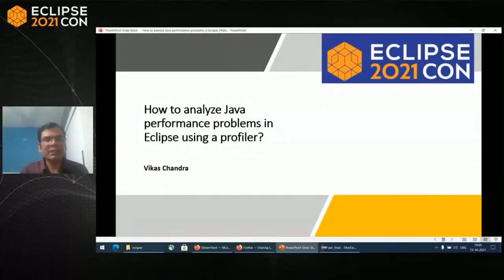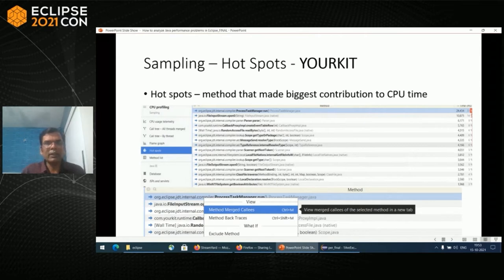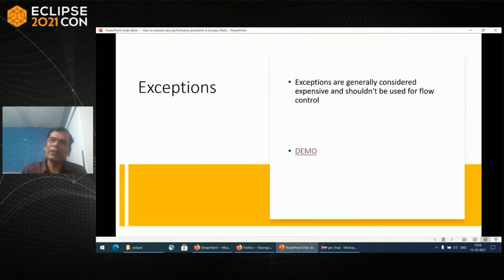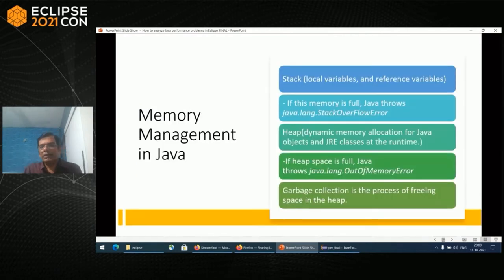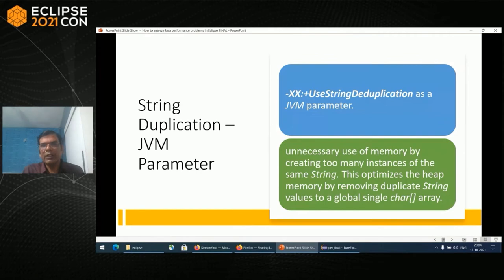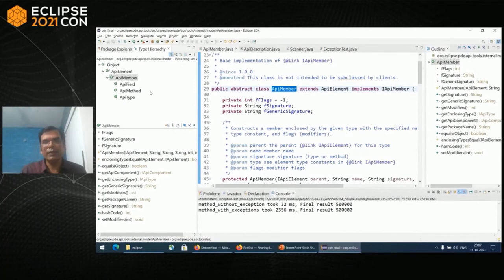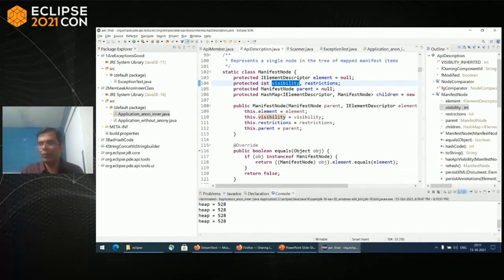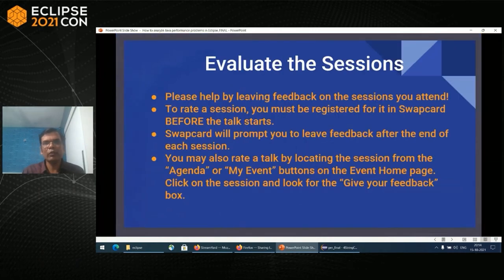How to analyze Java performance problems in Eclipse using a profiler?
Java performance is an issue of interest for all Java application developers since making an application fast is as important as making it functional. An application is typically profiled to find out performance bottlenecks. There are many tools that can be used for profiling.

For this session, I would be using Yourkit profiler. I will explain the difference between tracing, sampling and call counting profiling  and when to use what. I will talk about how to understand the performance numbers in each type of profiling. I will cover some of the common scenarios that is easily detectable in Yourkit profiling that could hinder performance.

Also memory management is challenging and can lead to all kinds of performance issues. I will also cover how to take a memory snapshot in Yourkit. I will explain how to read and analyze results from the memory snapshot and how to reach the code which is responsible for retaining maximum heap memory. I will also go through some of the memory wasting patterns like duplicate objects, sparse arrays , possible leaks and other memory oddities.